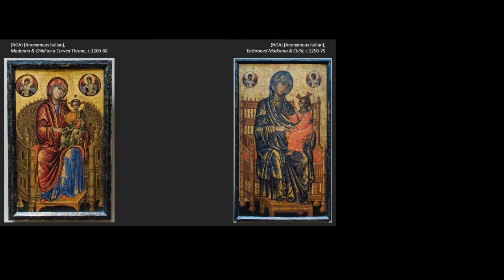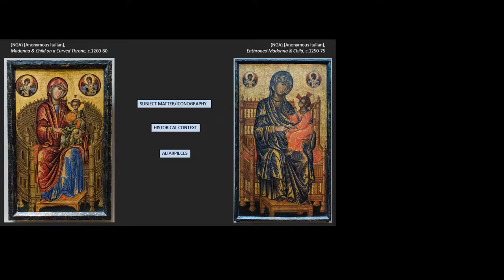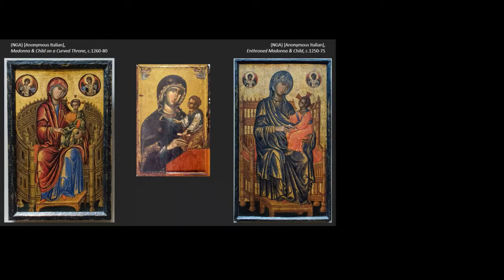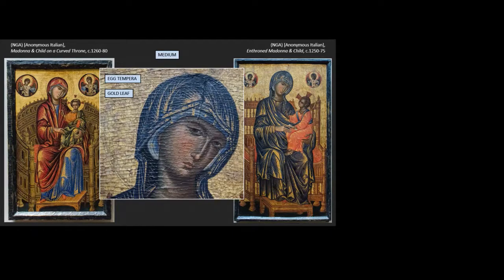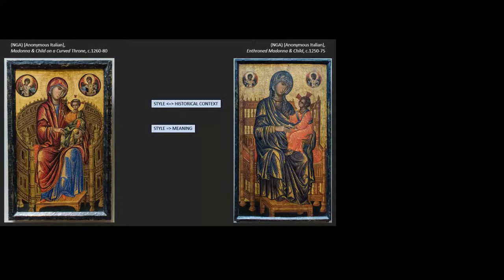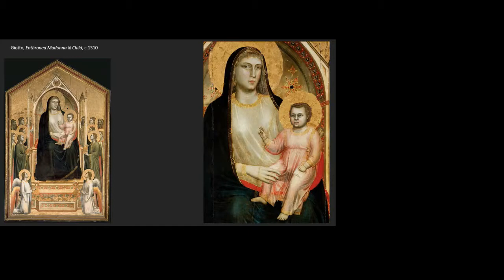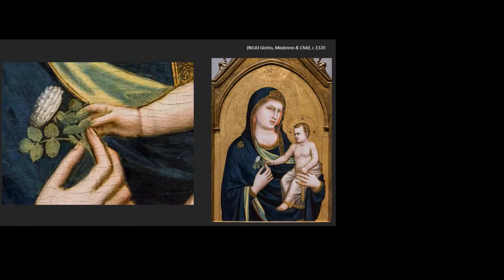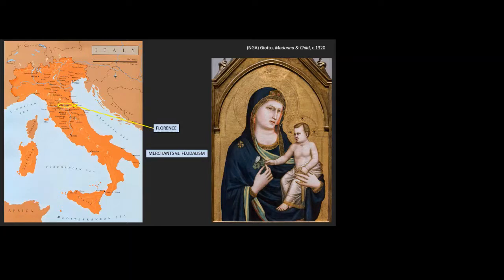202 1 14